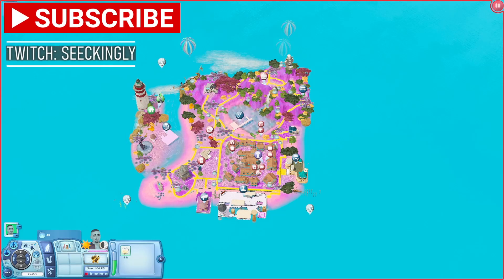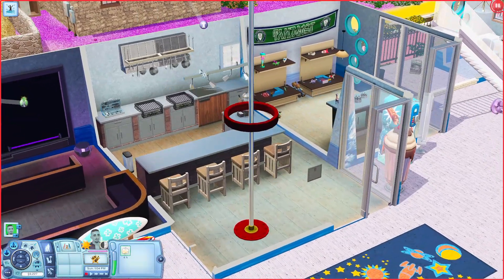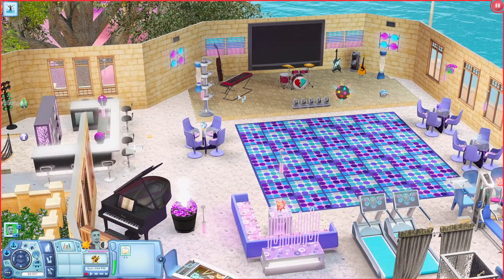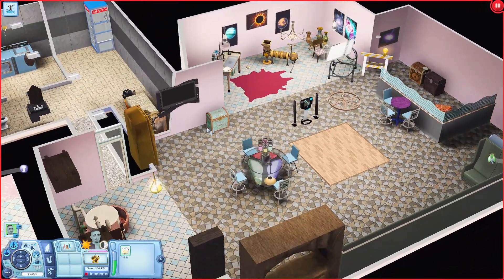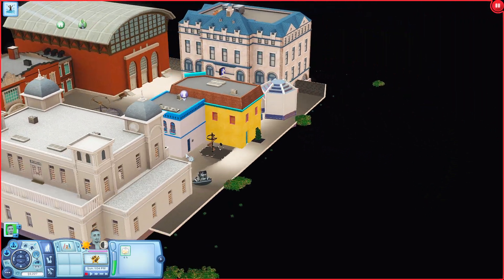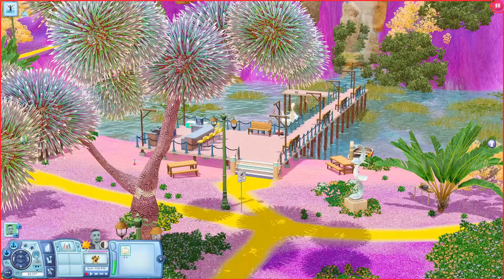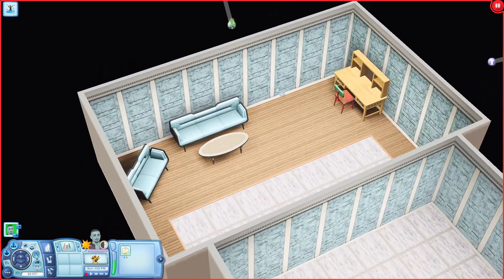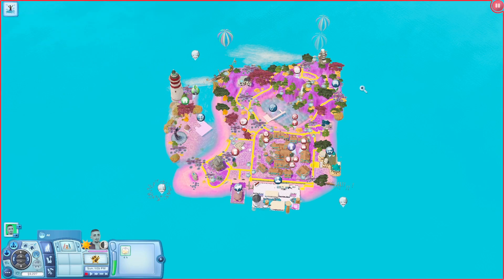TINY FAIRY WORLD! Purple Passion The Sims 3 World Overview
Today I'm looking at Purple Passsion a beautiful island world made with fairies in mind in The Sims 3